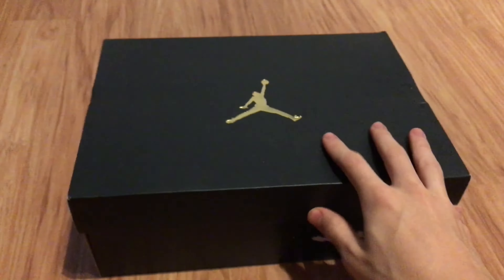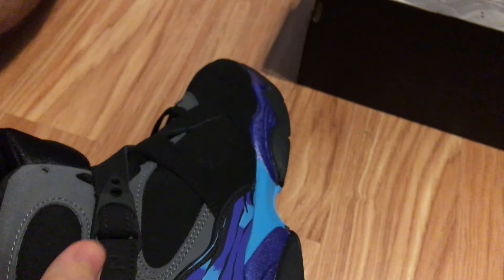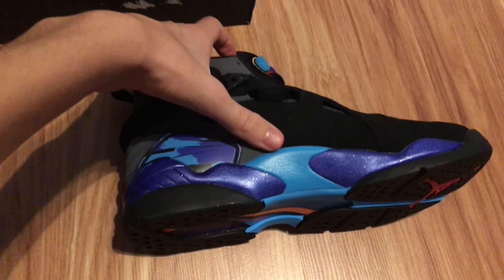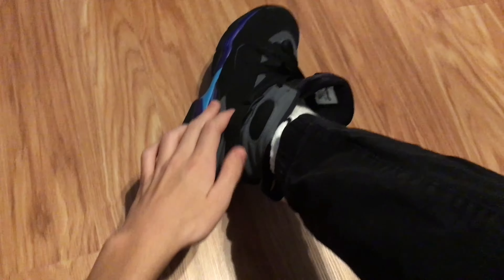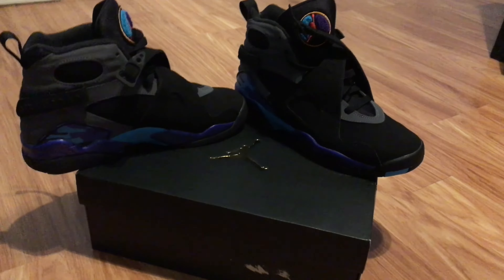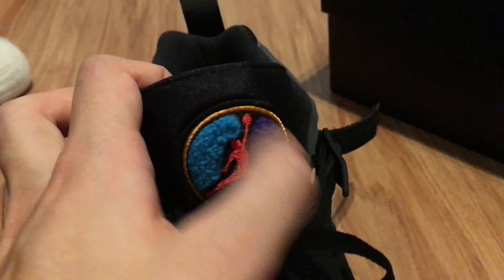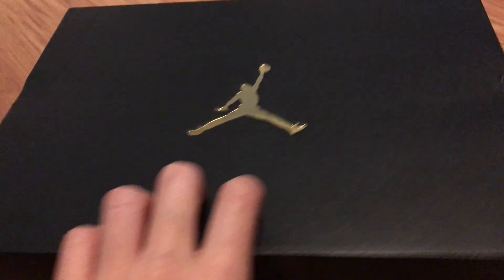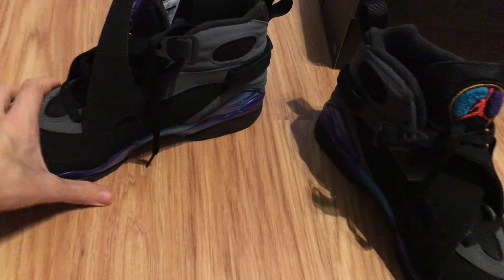Air Jordan Retro Aqua 8's 2015 Retro On Feet Review/Unboxing 4K!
Unboxing & Reviewing A Brand New Pair Of Jordan Aqua 8's That I Just Picked Up.